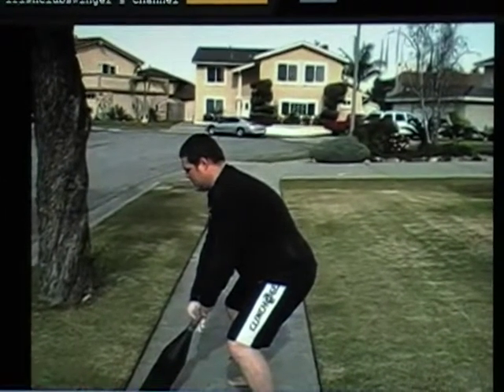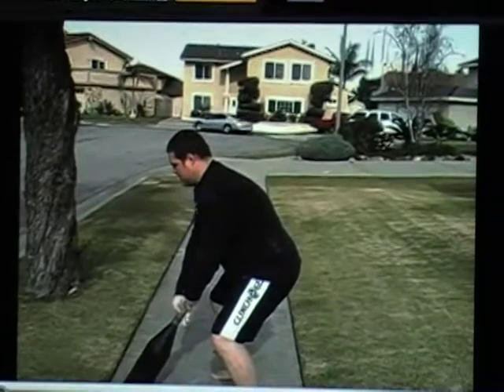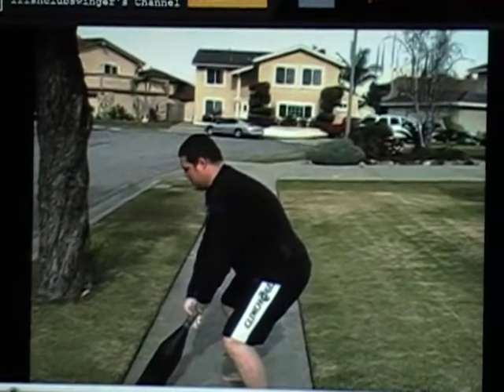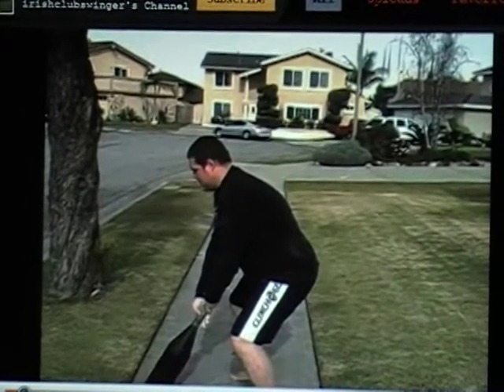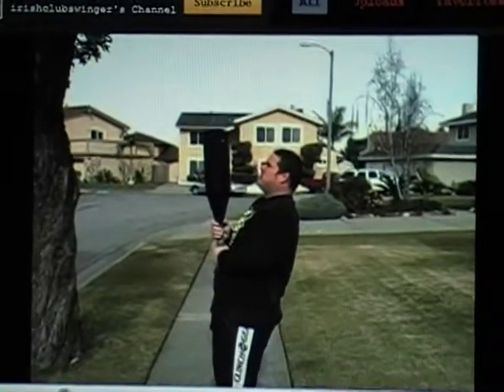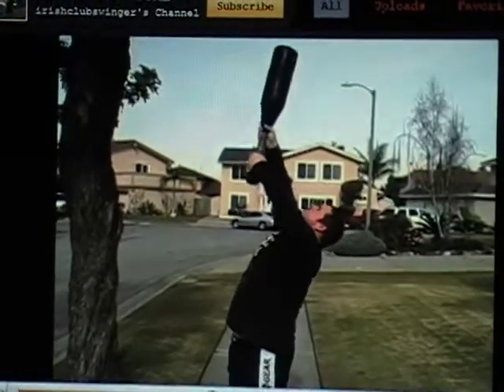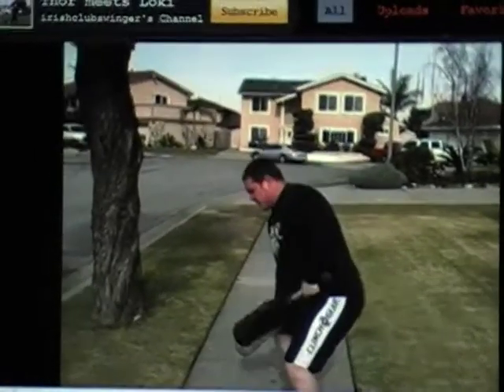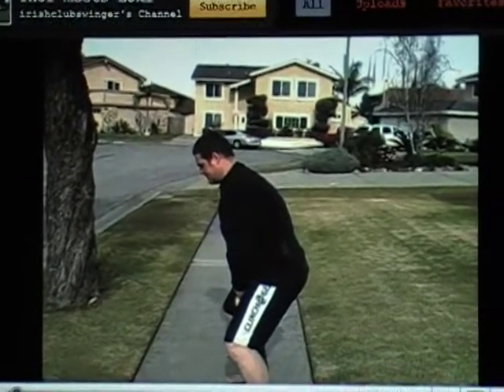FIRST EVER 80lb Clubbell over head FULL lever by Kevin Wikse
Kevin Wikse of shows what hard work and a powerful belief in self can accomplish. The 80lb Club from Torque Athletic is NO JOKE, its huge, brutal and unforgiving, once considered only as a "novelty" item, Kevin Wikse, and his friends Steve Belanger and Rik Brown, show that it is a useful and highly functional training tool. Kevin Wikse documents the first over head FULL levering of this club, to show his dedication and to inspire others to do it also, and do it longer. Limitation is bullshit, the limitations placed on you by others is even worse. Break the matrix!